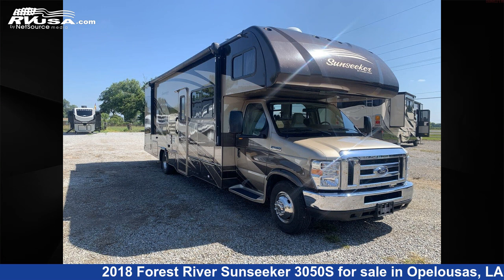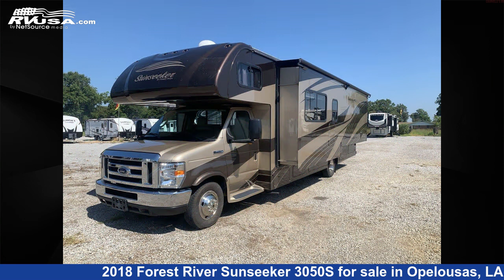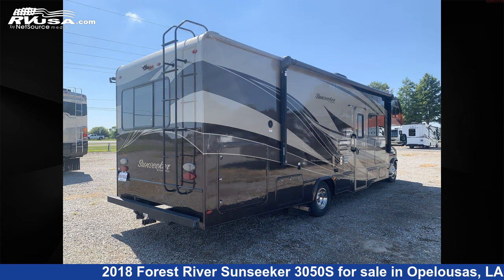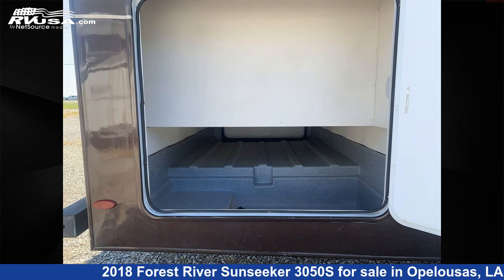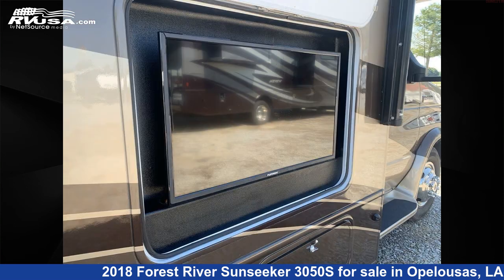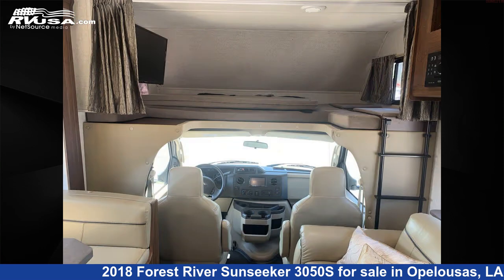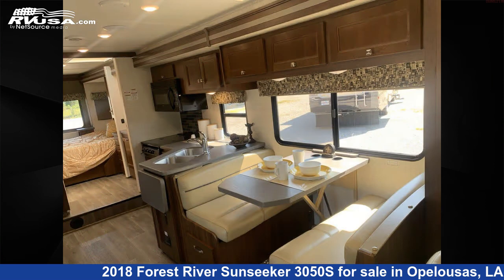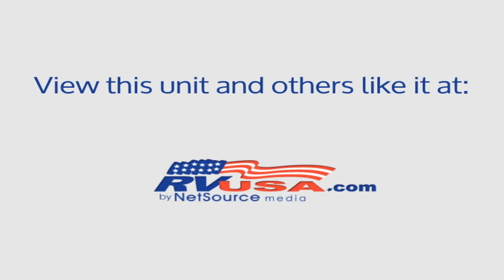Eye-catching 2018 Forest River Sunseeker Class C RV For Sale in Opelousas, LA | RVUSA.com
This 2018 Forest River Sunseeker 3050S is a Class C RV. It is located in Opelousas, LA 70570 and is offered for sale by Courvelle's RV. This Used Forest River Is 31' 0" in length and features 1 slideout, sleeps 8, Water Heater, Auxiliary Battery, Oven, LP Detector, TV Antenna, DVD Player, External Shower, Spare Tire Kit, Skylight, Microwave, and 44 gal fresh water capacity. The floorplan layout of this Class C features Bunk Over Cab, Outdoor Entertainment. This 2018 Forest River Sunseeker 3050S is built on a FordE450 chassis and is powered by a Triton engine.

Courvelle's RV is a dealer for brands like: Coachmen, CrossRoads, Cruiser RV, Riverside RV, Shasta and offers the following rv services: Parts/Accessories, Service. They stock rv types such as: Class A, Class B, Class C, Diesel Pusher, Fifth Wheel, Travel Trailer. For more information and pricing on this unit, To see all units available for sale by Courvelle's RV,